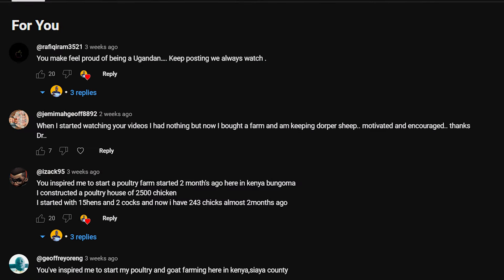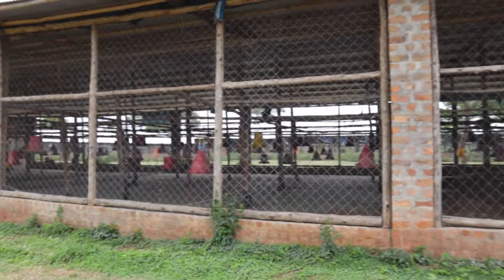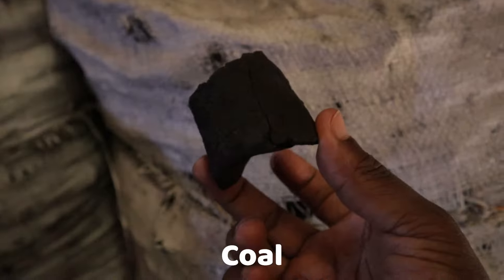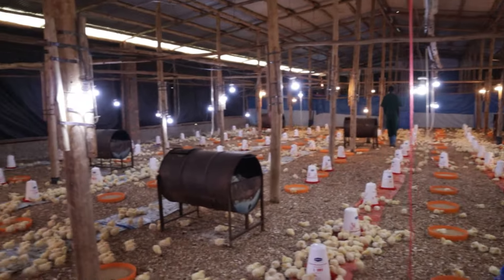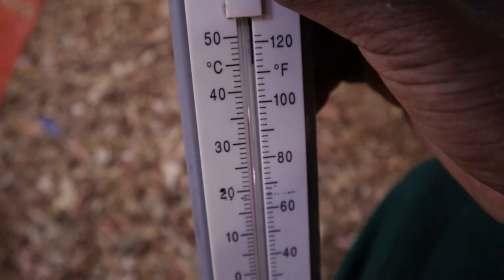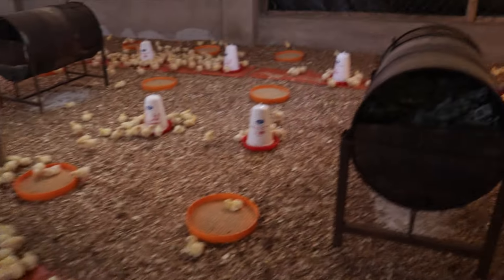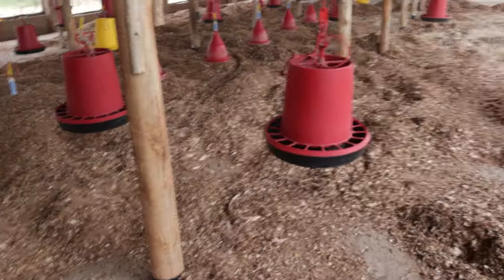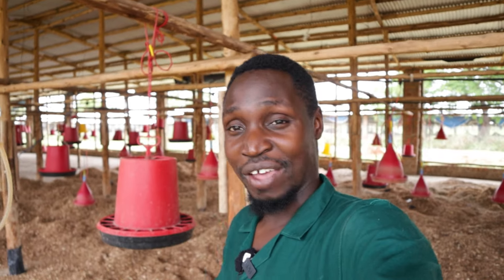Caring For 6000 Broiler Breeder Chickens: My Expert Tips And Tricks